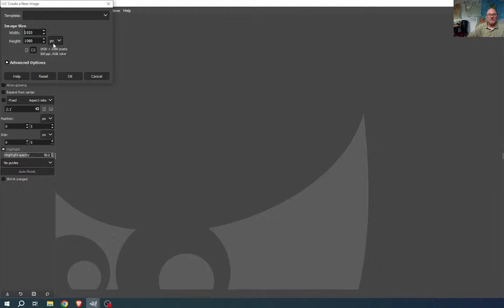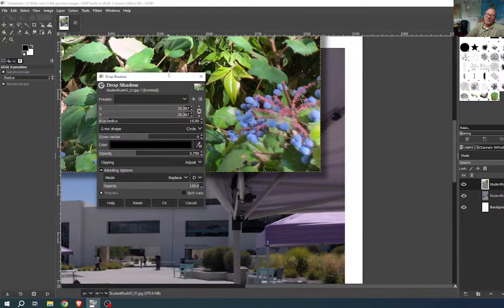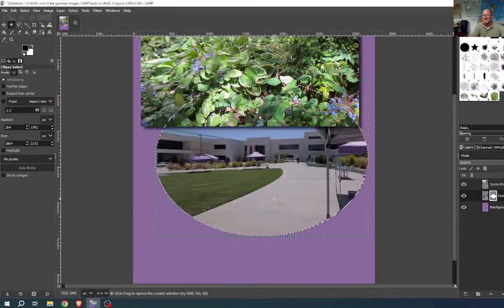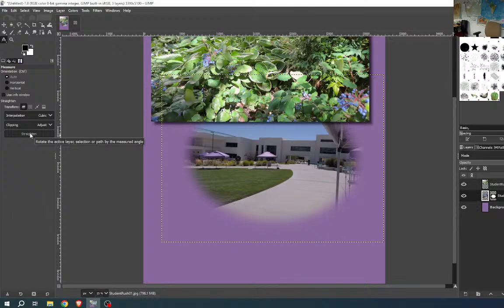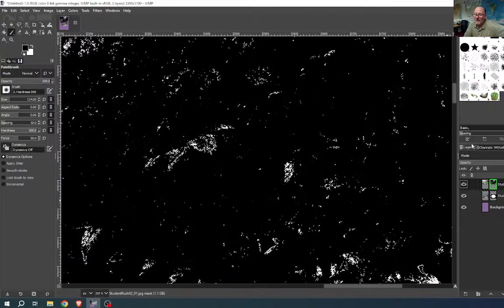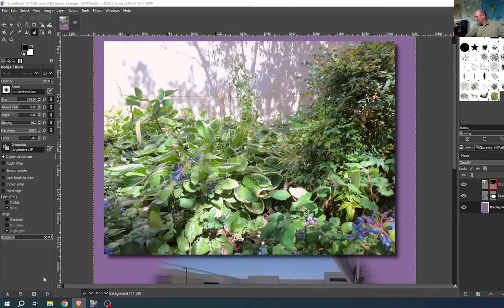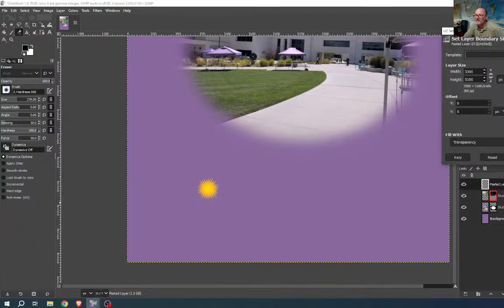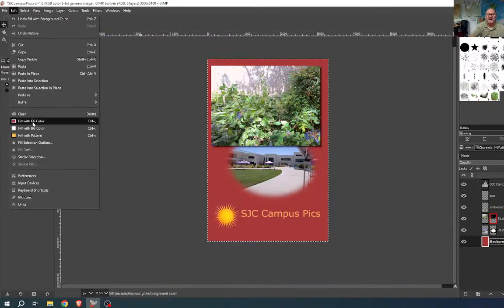GIST 152 Class Session 3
Using GIMP to composite images output from Darktable